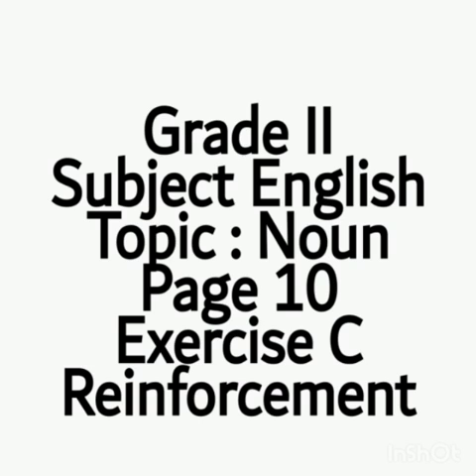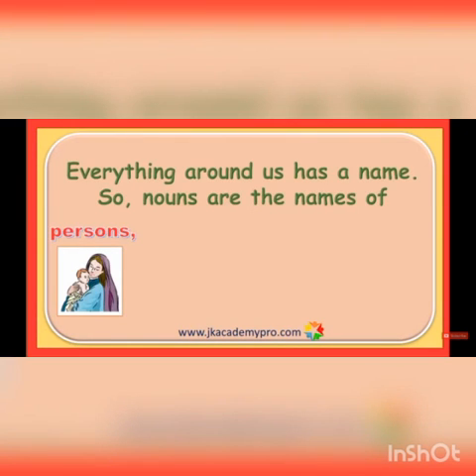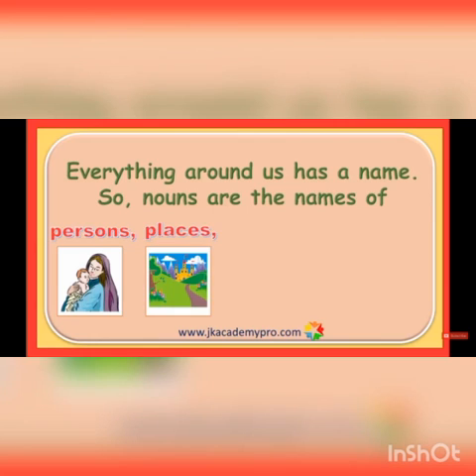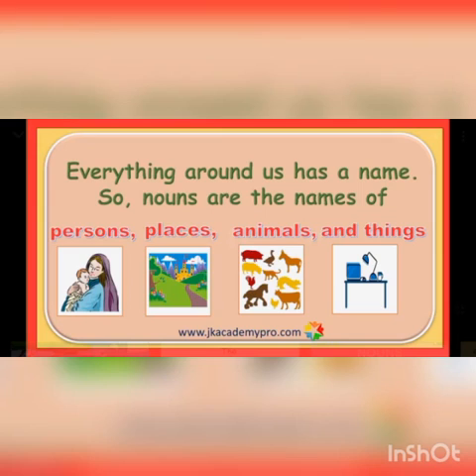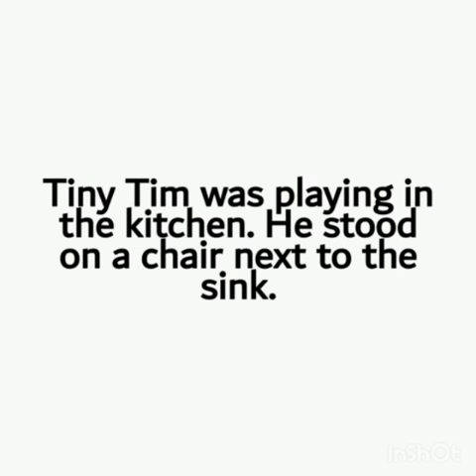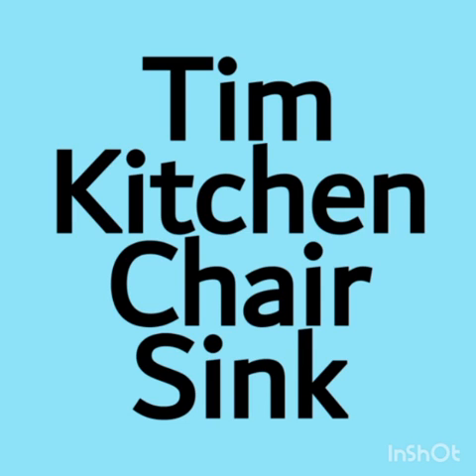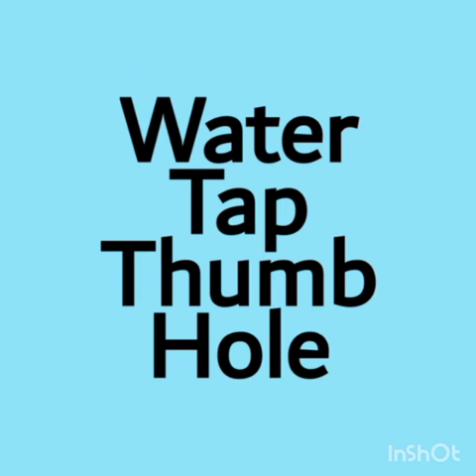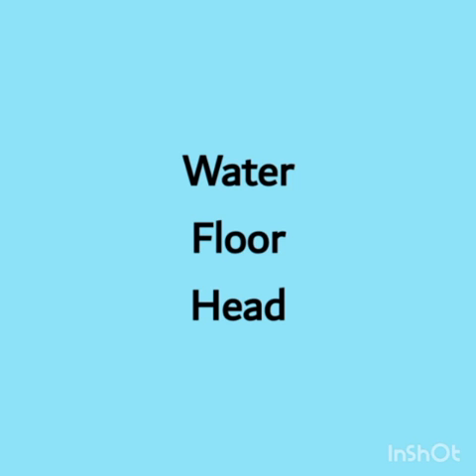Grade 2 Poem : The Rainbow (Noun)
Grade: 2
Subject English
Poem : The Rainbow
Topic: Noun